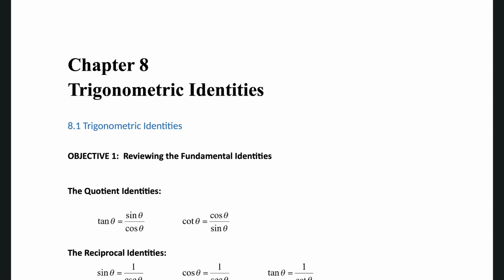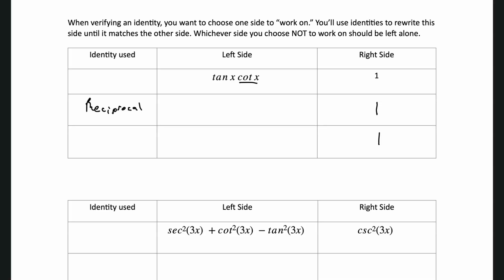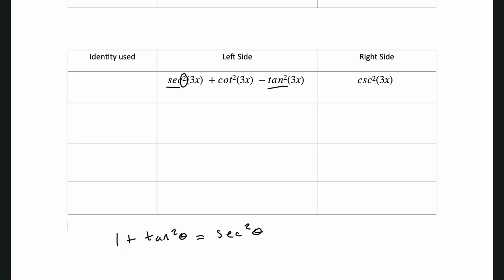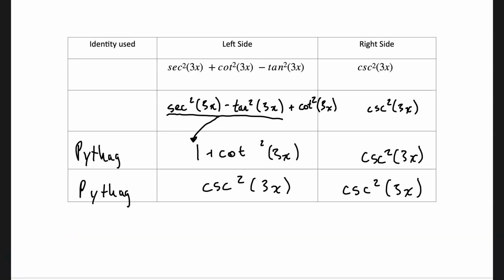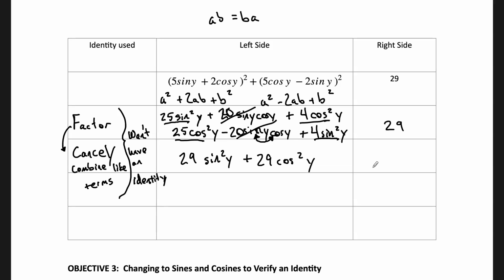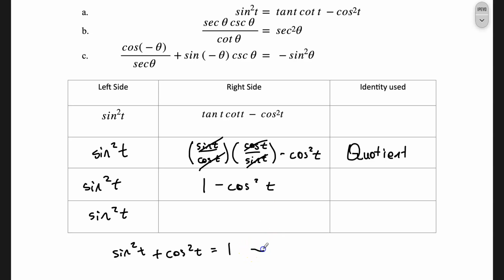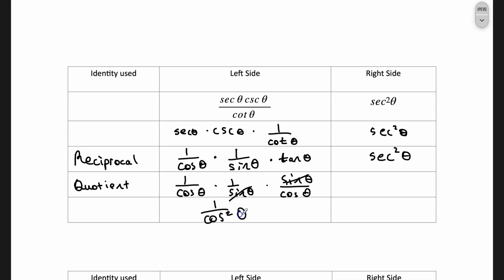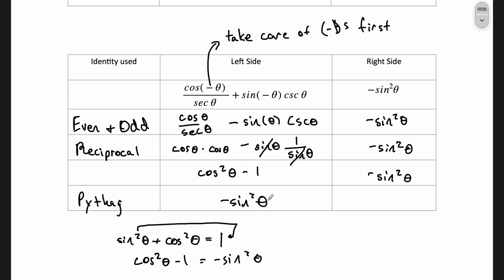Trigonometric Identities: Substitustion and Converting to Sine/Cosine